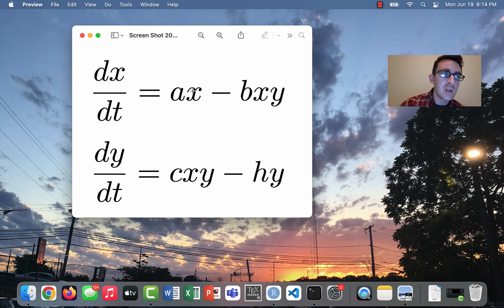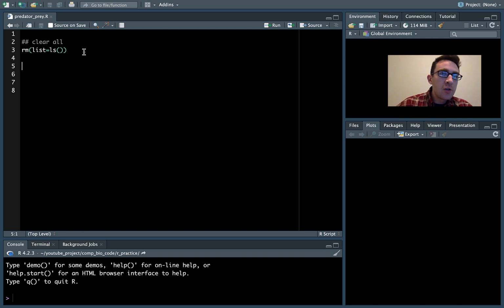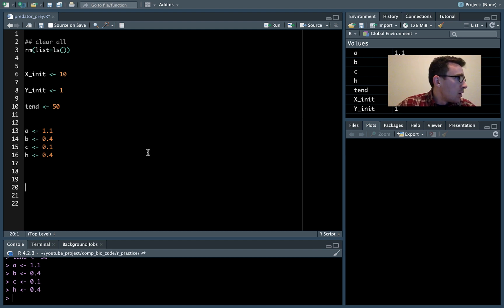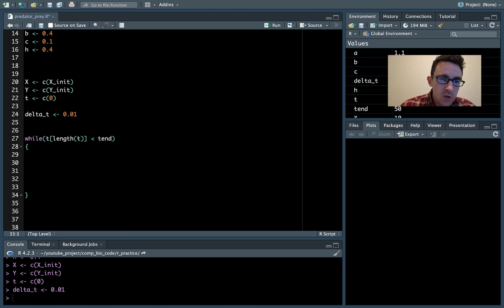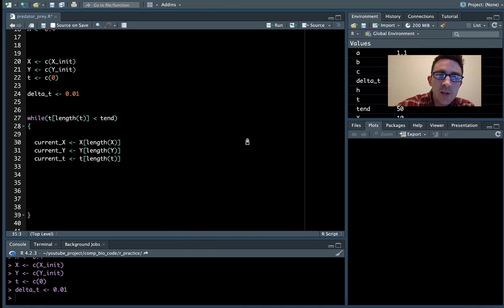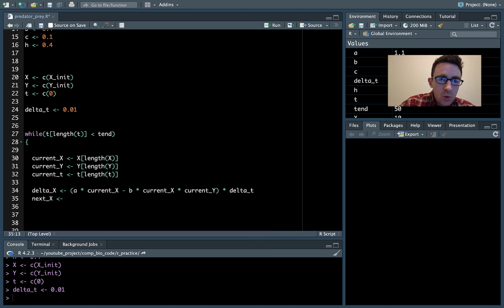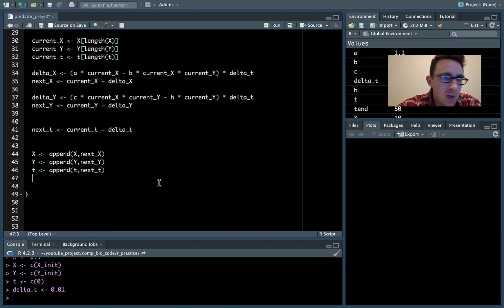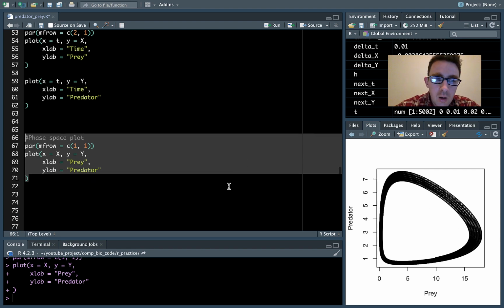R Code for Predator-Prey Model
Hi everyone! This video is about how to simulate the Lotka-Volterra Predator-Prey model using R.